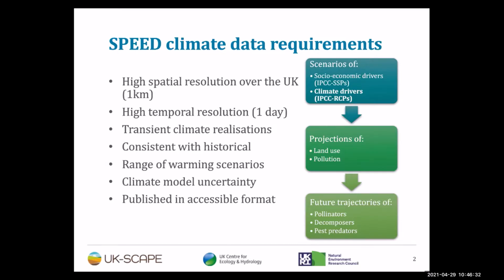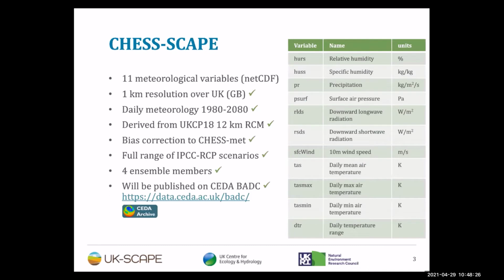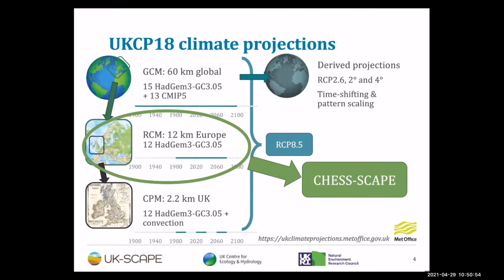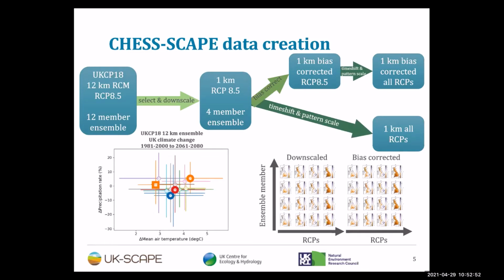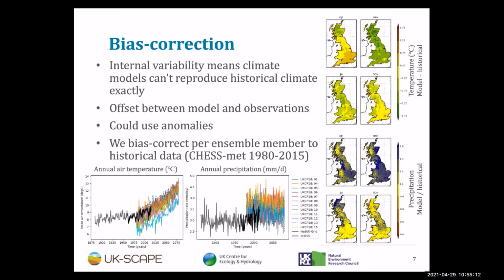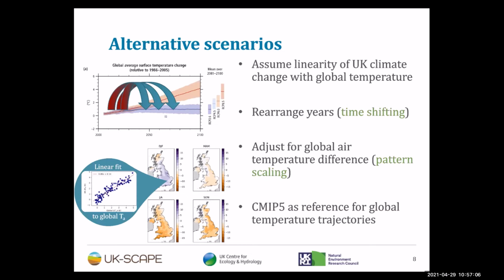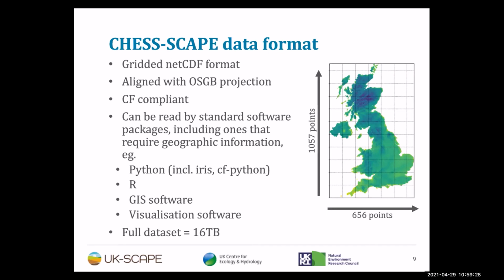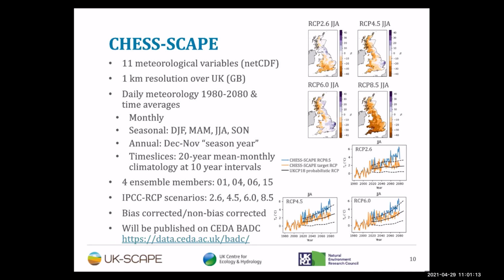SPEED Workshop Talk 3/4: UK Climate Scenarios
The SPEED (Spatially-explicit Projections of EnvironmEntal Drivers) project held an online workshop in April 2021. In talk 3 of the workshop Emma Robinson describes a new high-resolution data set for modelling climate change impacts in the UK.